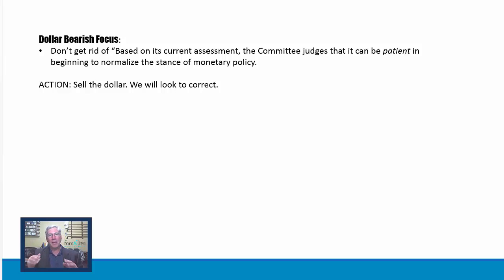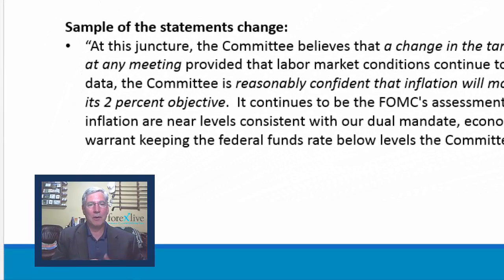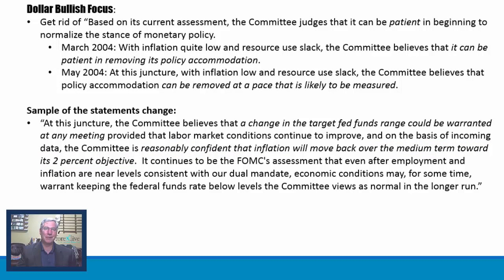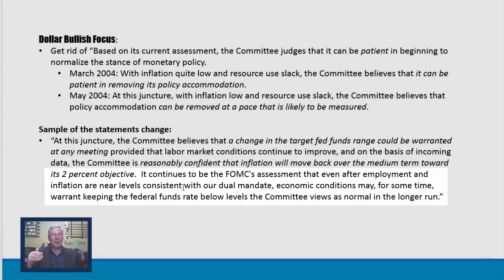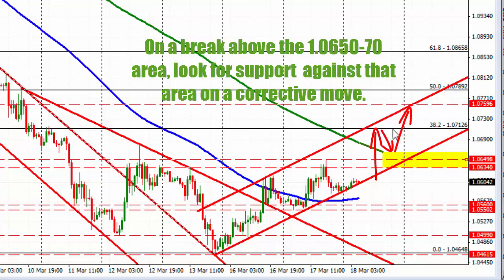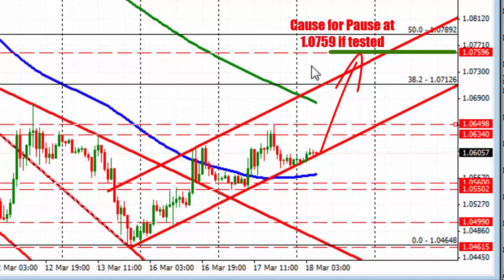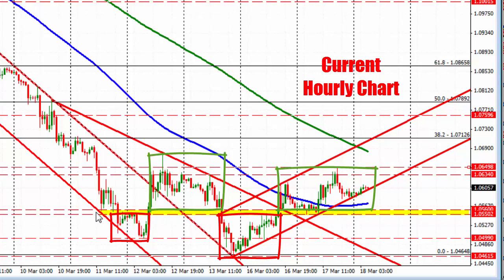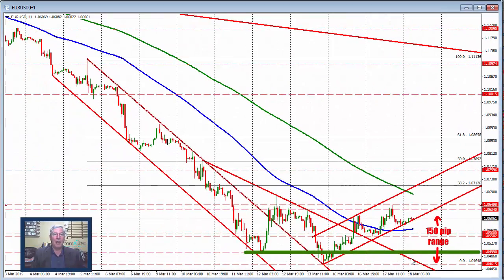Trading the FOMC Statement. A look at the EURUSD.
The FOMC decision will either keep the word "patient" in the statement or have "patient" changed to some other wording, paving the way for a future rate increase at some point in 2015.  The way you trade the different outcomes, you need to understand the risk targets in either direction.  The video discusses and shows those levels.